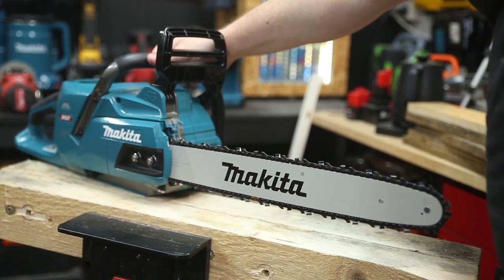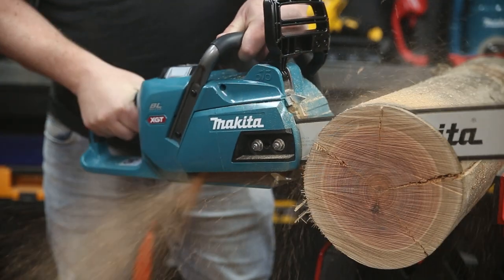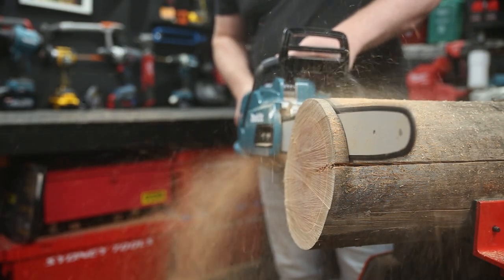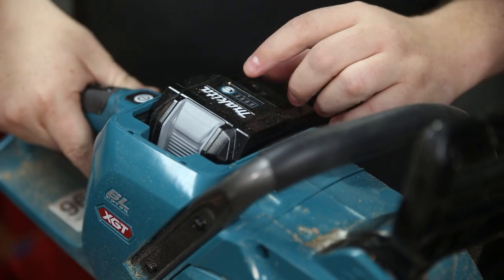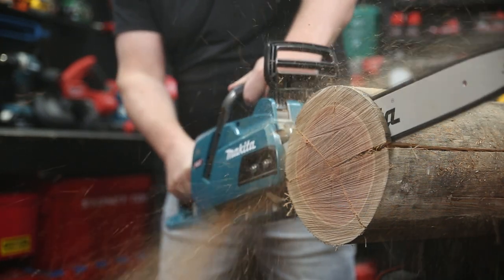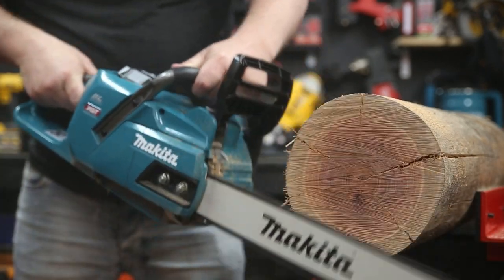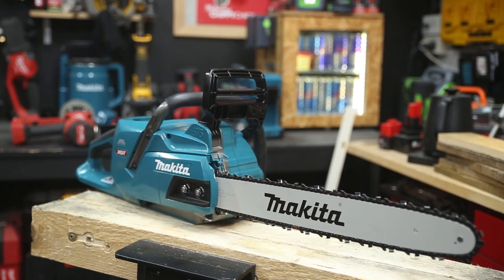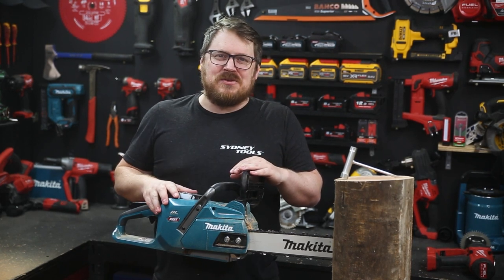NEW Makita XGT 45cm (18") Chainsaw (UC013G)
The 40V MAX UC013G delivers 1.6kW of Max output power, providing equivalent performance to 40cc 2-stroke petrol chainsaws.